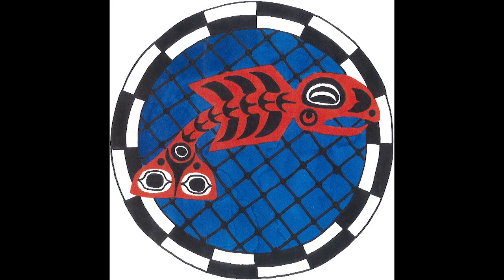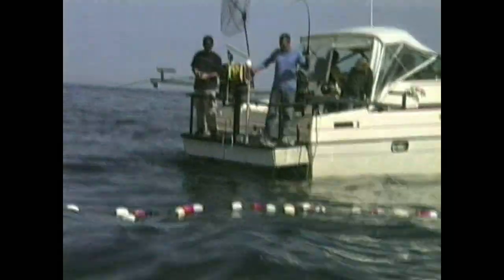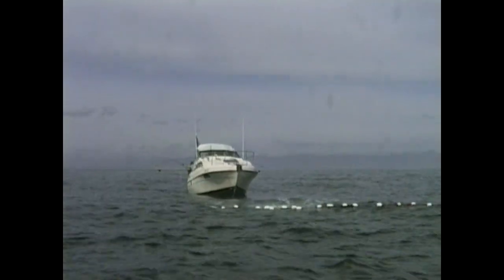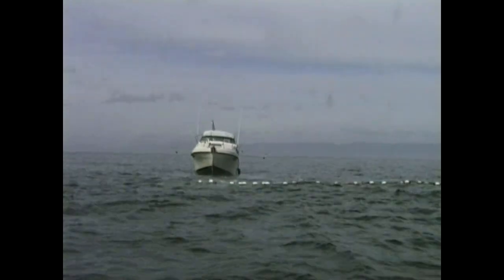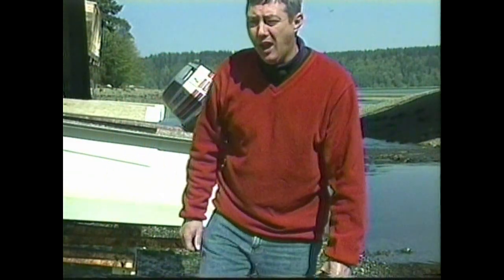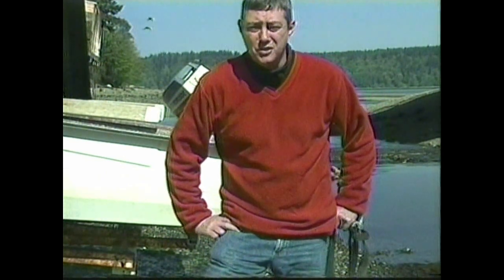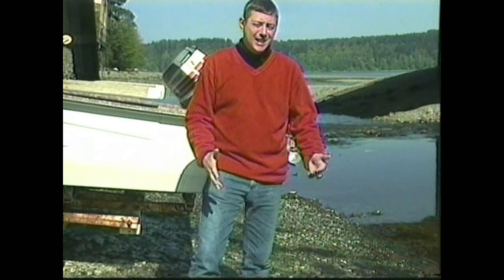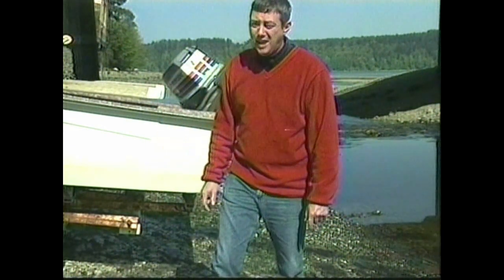Sekiu Ghost Net Research#environment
In the early part of 2001 Salmon charting Sekiu doing a how to troll down riggers and catch king salmon video. Using two boats to record the action close up and afar trolled into this lost gill net still fishing and now is in my down rigger line and the underwater camera is recording the action.